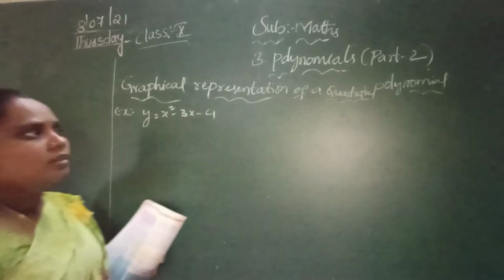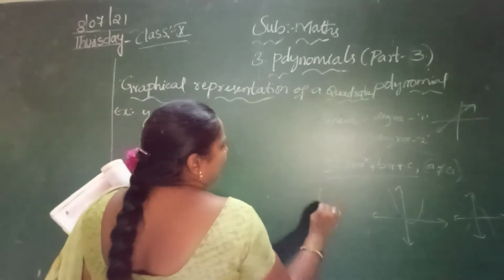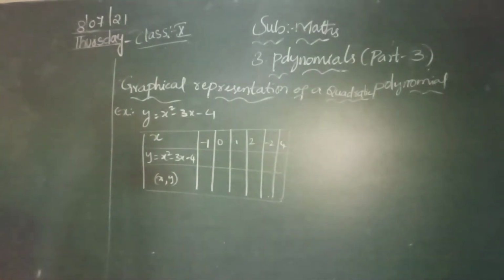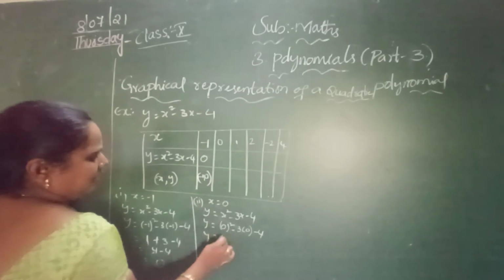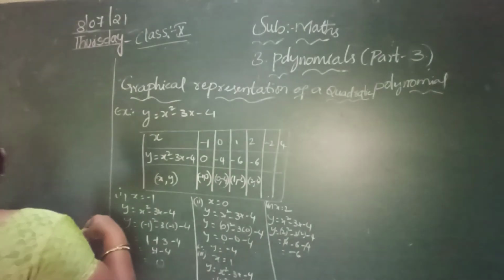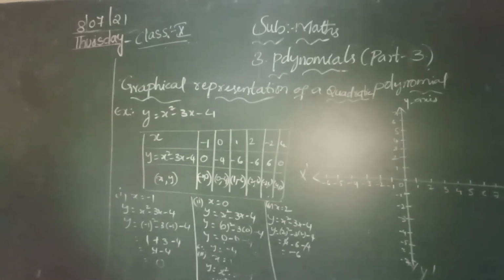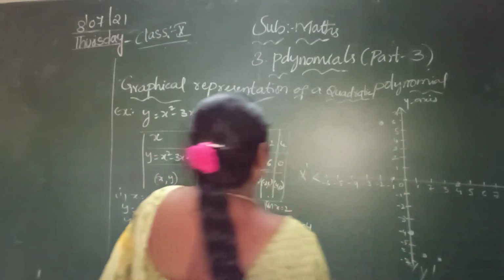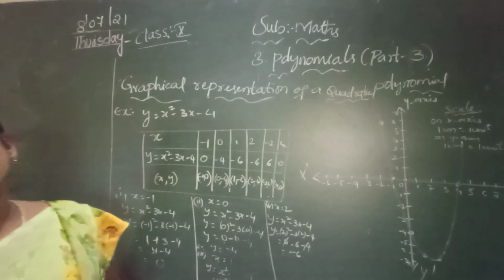#10 maths chapter:-3 📉 graph of a quadratic polynomial part:-3 Mohit vlogs like share subscribe